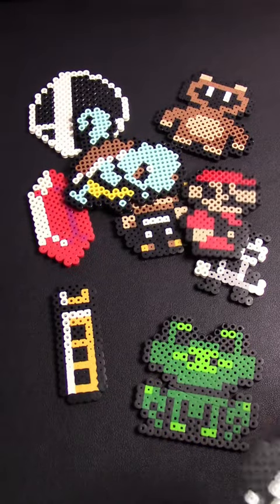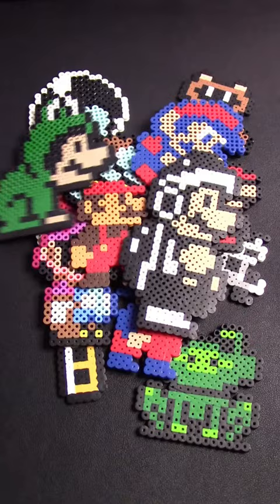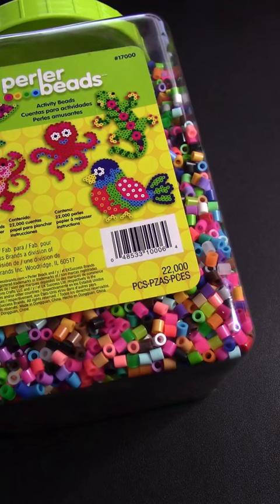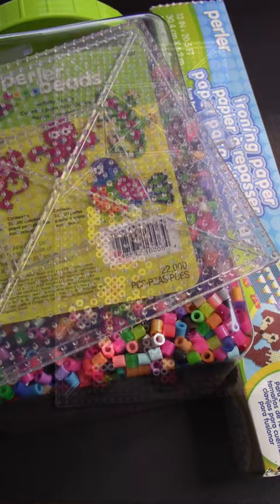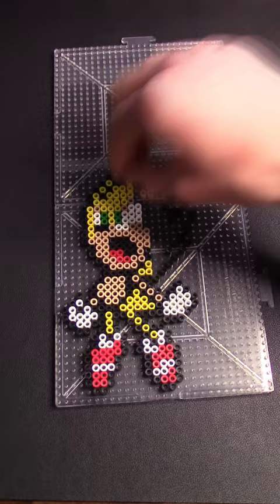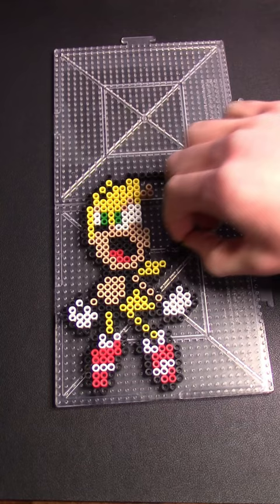Video Game Sprite Art with Perler Beads!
I'm not a very artistic person, but perler beads really appeal to me as a gamer and they're incredibly easy and affordable to get into.

Some things may look complex, but all you need are the materials, spare time, and some patience... a lot of patience.

The outcome always surprises me though and looks way better than I thought, so I hope this inspires you to give it a try and have some fun with them!

If you make/have made something cool, send me a pic on Discord (link on channel banner) and I'd love to check it out!

Any other ideas for shorts? Drop 'em down below!